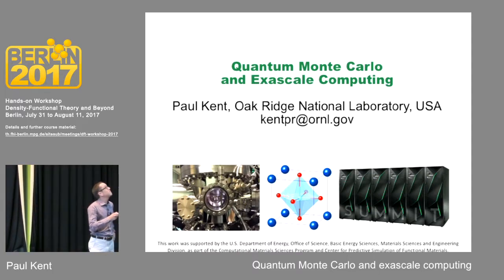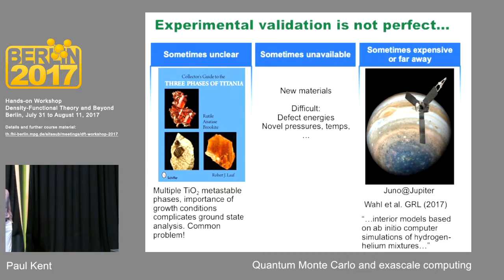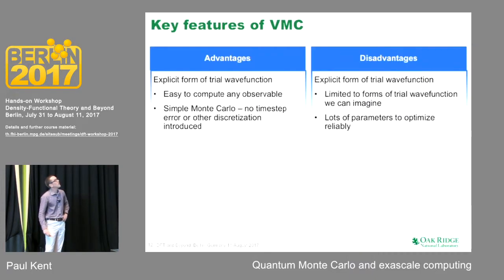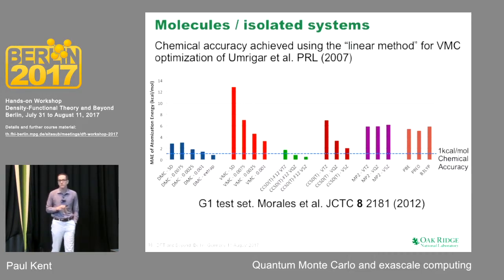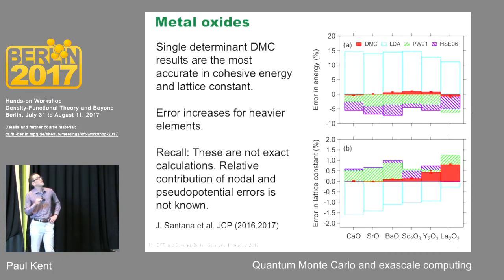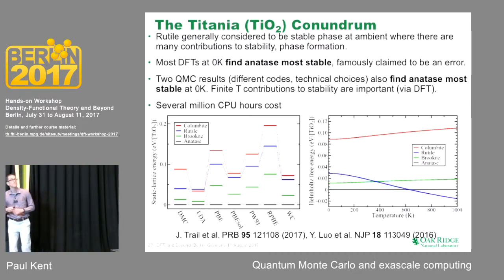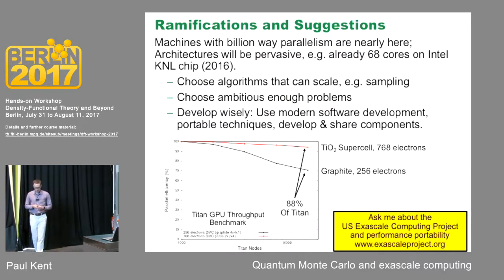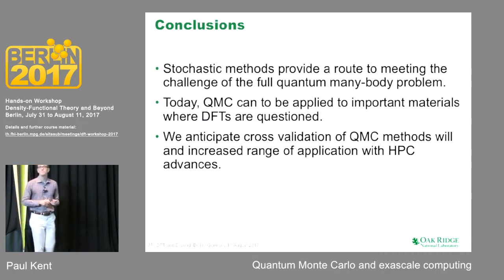L31, Paul Kent, Quantum Monte Carlo and exascale computing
Hands-on Workshop Density-Functional Theory and Beyond:
Friday, August 11: The Next Frontiers